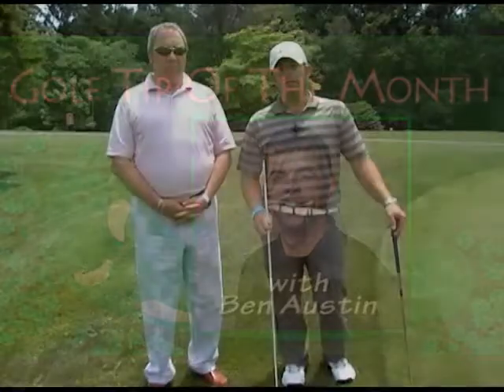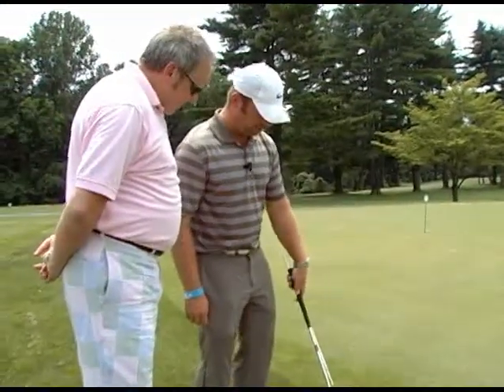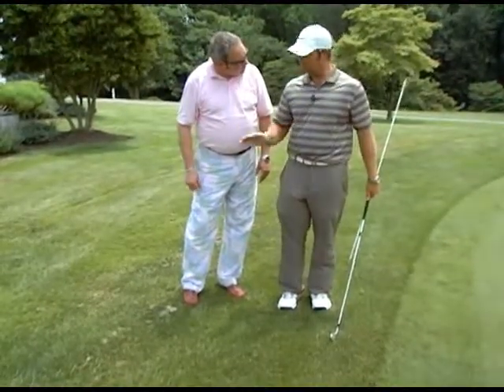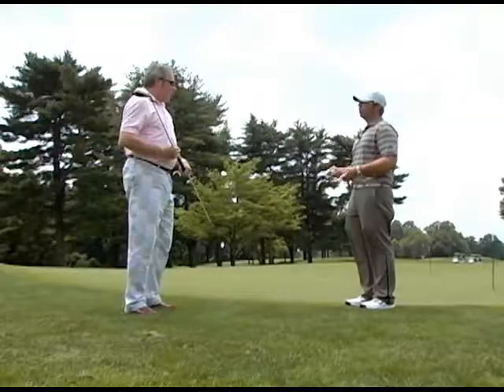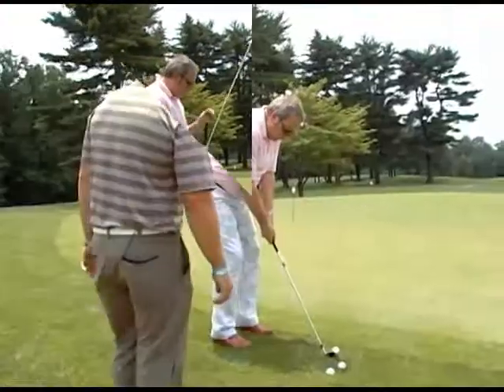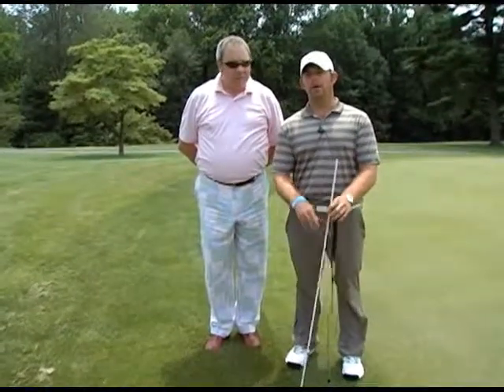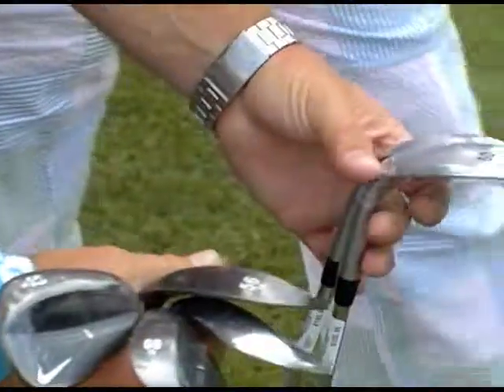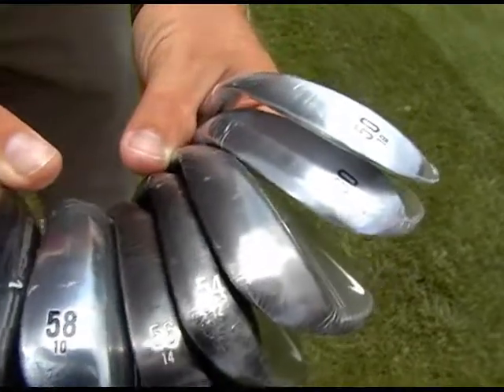Deerfield GOlf Club Golf Tip August